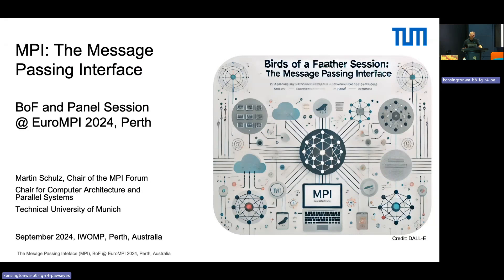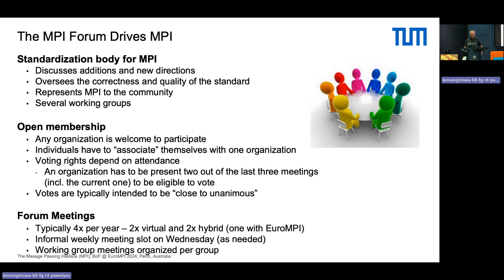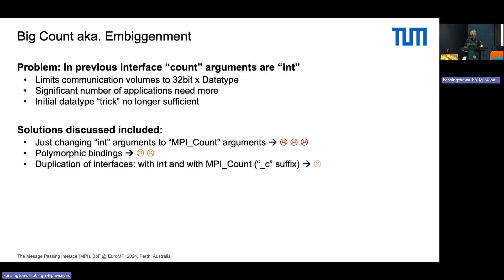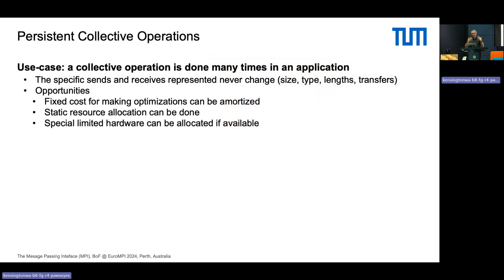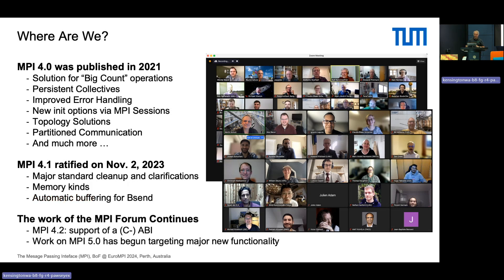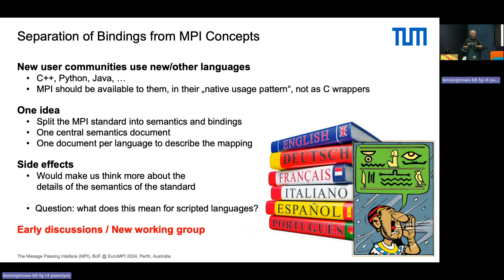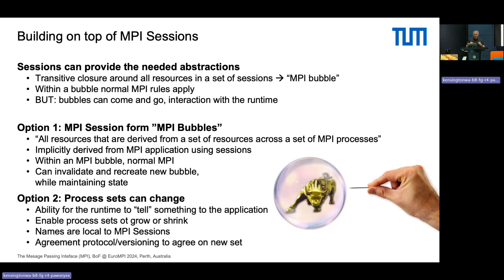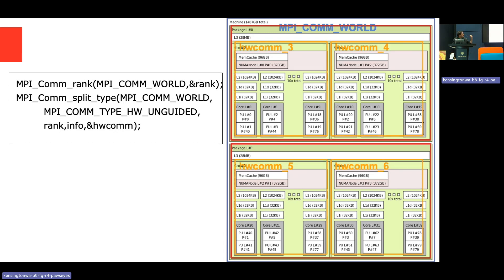EuroMPI 2024 (Day 3) MPI Birds of a Feather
"MPI, Quo Vadis? Towards MPI 4.2, 5.0 and beyond?"
BoF session with Martin Schulz (Chair of the MPI Forum; Technical University of Munich, Germany), Christoph Niethammer, Joseph Schuchart, and Hugo Taboada (MPI Forum). Chaired by Claudia Blaas-Schenner (VSC Research Center, TU Wien, Austria) on 27 September 2024.